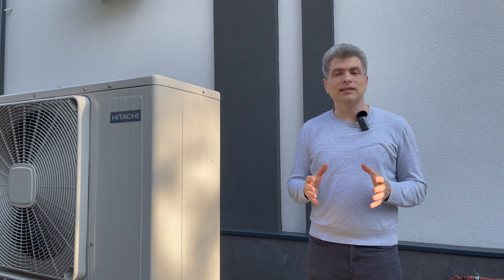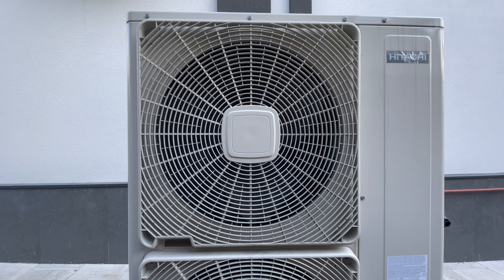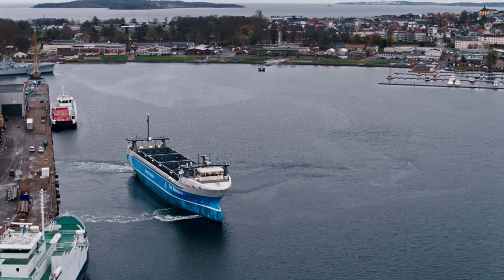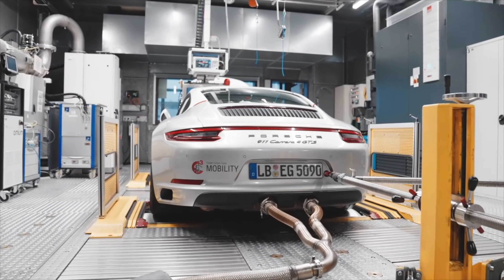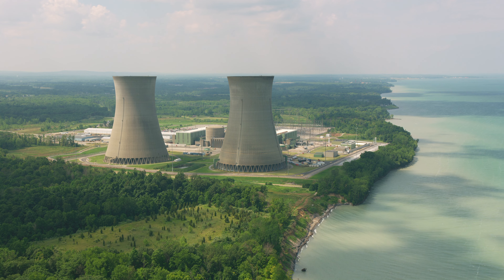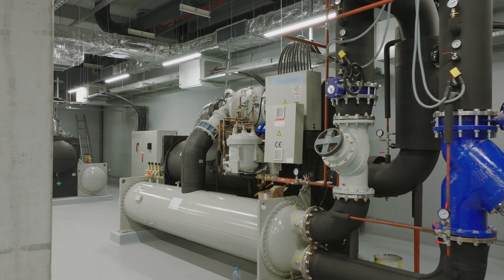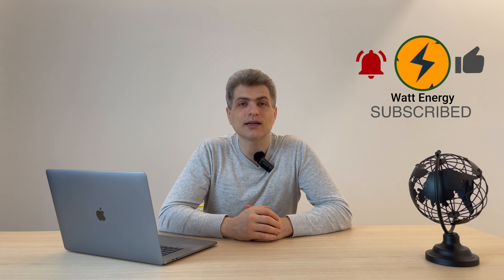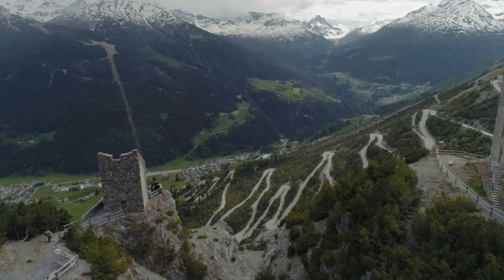What is Watt Energy channel and what do we cover here?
A warm welcome to Watt Energy channel! Get to know here the universe of subjects we are covering on the channel.

We explore some technologies that are already here and form the most preeminent trends – heat pumps, electric cars, trucks, planes, ships, synthetic fuel, hydrogen, solar energy, wind energy.

But we do also sometimes explore and get to know or remember some solutions that have a long time since they have been invented and have either changed our history or are just a simpler and more efficient way of doing things that we tend to neglect.

And sometimes we just explore admirable examples of efficient energy technologies from around the world, that are worth knowing.